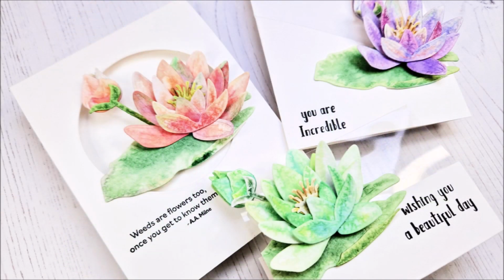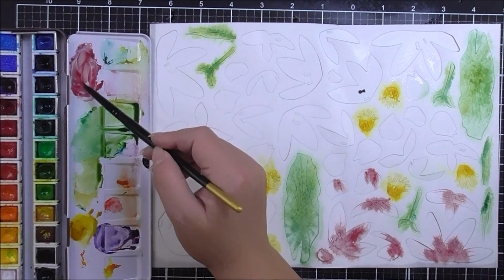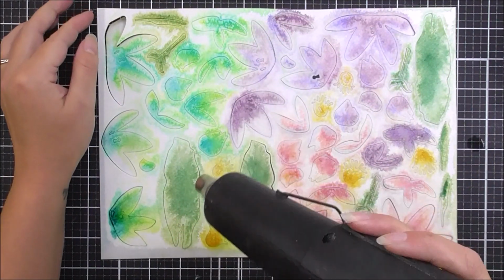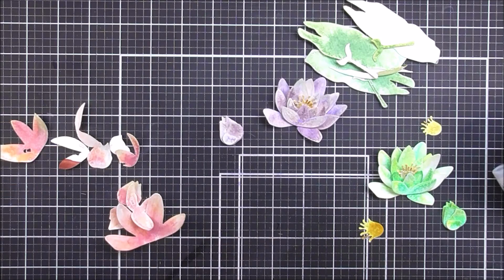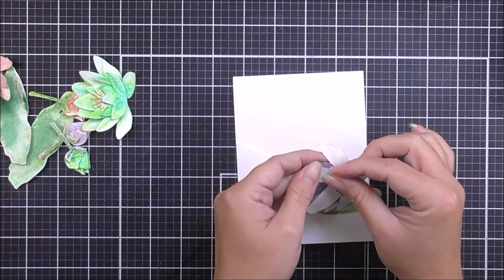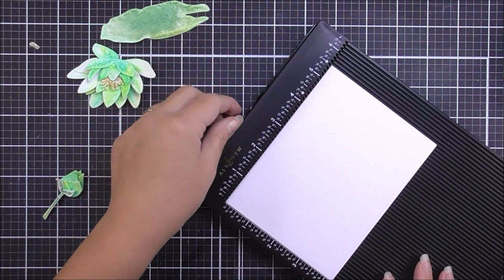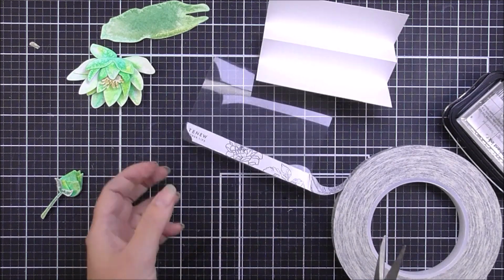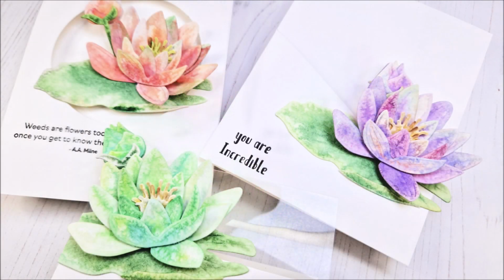3 'Floating' Card Ideas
Hello there everyone! Happy Friday! Lydia here. Today I'll be sharing with you 3 different ideas for 'floating' card designs.